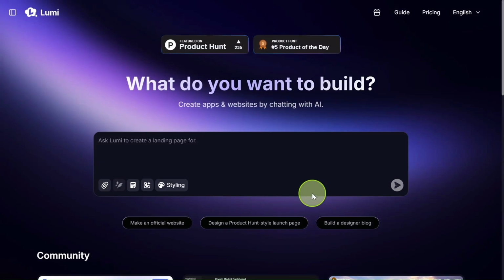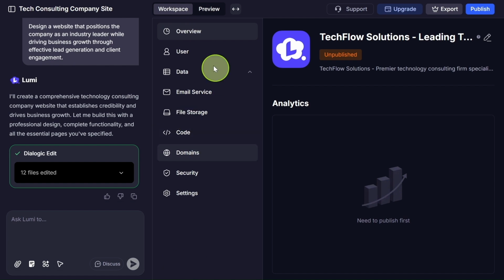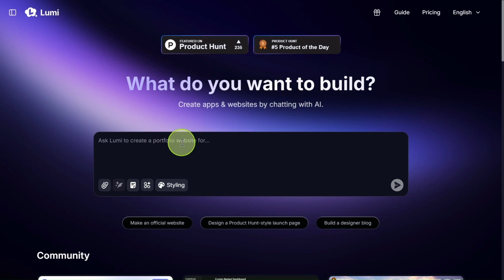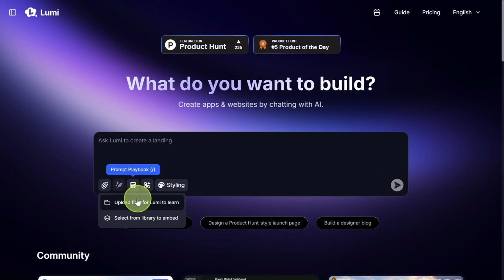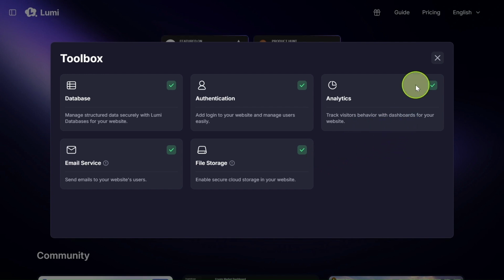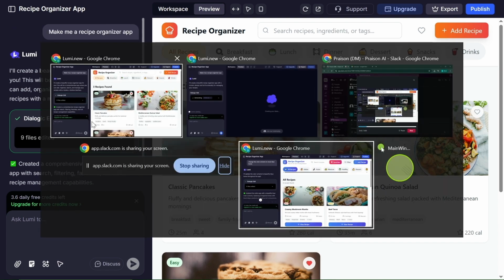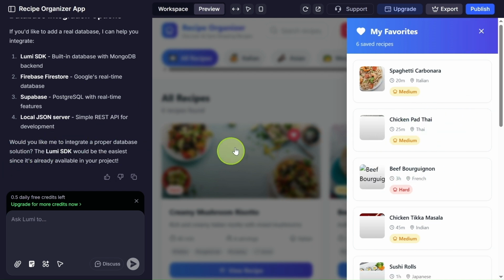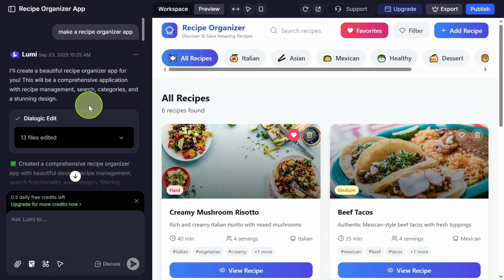Lumi: AI Turns Ideas Into Apps Instantly! (Better than Bolt.new?)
# Build Real Apps in Seconds with Lumi AI - No Coding Required! 🚀

Discover how to revolutionize your app development with **Lumi AI** - the groundbreaking AI coder that transforms simple conversations into fully functional applications. In this comprehensive tutorial, I'll show you how to build professional apps with databases, authentication, and stunning designs without writing a single line of code!

## What You'll Learn:
✅ How to create fully functional apps through natural language
✅ Build apps with integrated databases, authentication & analytics
✅ Transform ideas into working applications in seconds
✅ Remix and customize community projects effortlessly
✅ Deploy professional apps without external APIs or Supabase setup

## Why Lumi Changes Everything:
Unlike traditional AI builders that generate static mockups, Lumi creates **real, working applications** with full backend functionality. No templates, no rigid setups - just pure conversational development that actually works!

## Key Features Covered:
• **Smart Prompt System** - Enhanced prompts & prompt playbook
• **Complete Toolbox** - Built-in database, auth, analytics, email service
• **Style Libraries** - Professional designs with Swiss/Memphis themes
• **Live Preview** - Watch your app being built in real-time
• **Agent & Discuss Modes** - Interactive development and brainstorming
• **Community Remix** - Fork and modify existing projects instantly

## 📍 Key Timestamps:

0:00 - Introduction
0:34 - What Makes Lumi Different
1:56 - Getting Started with Lumi.new
2:55 - Mastering the Prompt Box & Enhanced Features
3:46 - The Powerful Toolbox Explained
4:44 - Live Demo: Building a Recipe Organizer App
6:20 - Exploring the Full Workspace Dashboard
7:02 - Agent Mode vs Discuss Mode

🔗 **Get Started:** Visit lumi.new to begin building your first app today!

📌 **Perfect For:**
- Entrepreneurs launching MVPs
- Developers seeking rapid prototyping
- Non-coders wanting to build real apps
- Anyone tired of complex development setups

🎯 **No Experience Required** - If you can describe what you want, you can build it with Lumi!

💬 Share your Lumi creations in the comments below!

Discover how to use an **ai app builder** for **app development**. This video shows how **ai coding** enables you to **build app with ai** and create stunning applications. With the right **ai tools** and **build apps with ai**, you can use a **no code app builder** to bring your ideas to life without coding.